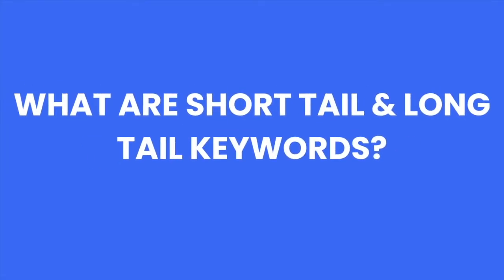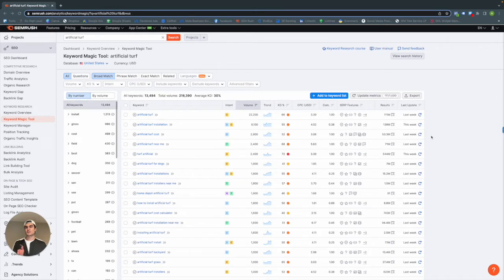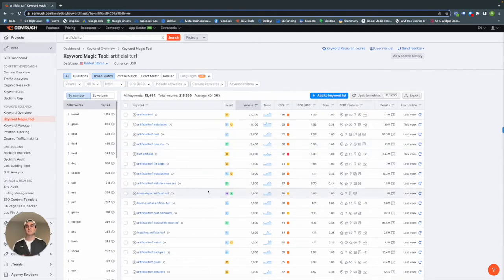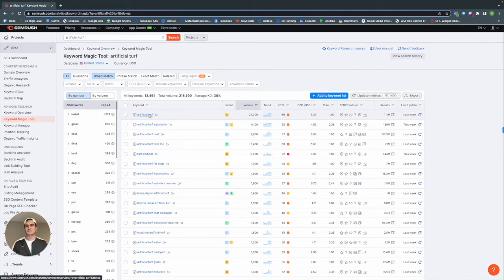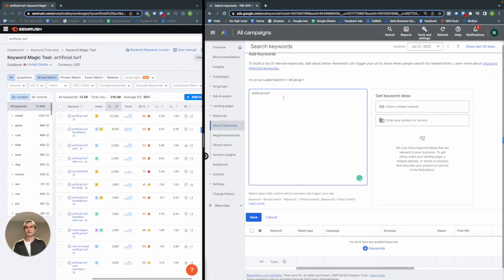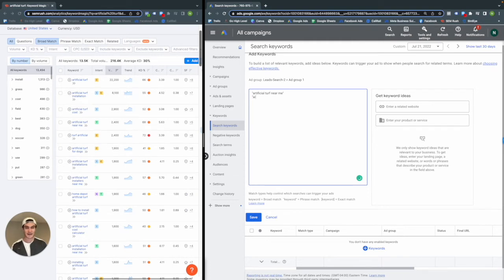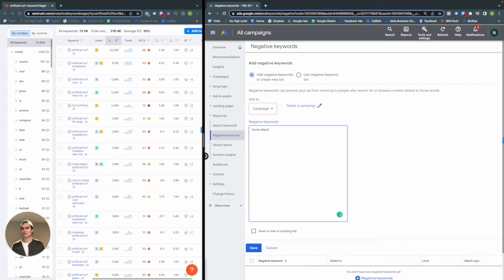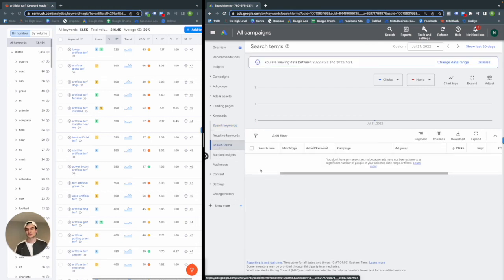How To Use SEMRush's Keyword Research Tool To Find High Converting Keywords For Google Ads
In this tutorial we walk you through, step-by-step, how we use SEMRush's Keyword Magic Tool to find the best keywords that convert and use them in our Google Ads Campaign

0:00 - Intro
0:16 - What Are Short-Tail & Long-Tail Keywords
1:17 - How SEMRush Works
7:46 - Picking Out Keywords
11:59 - How To Use Negative Keywords
14:26: Other Notes